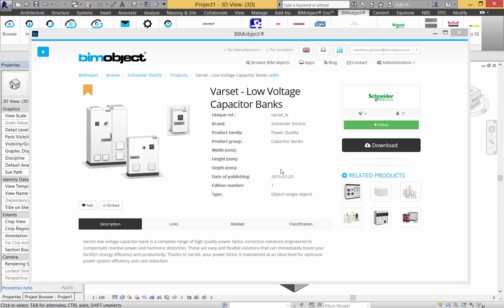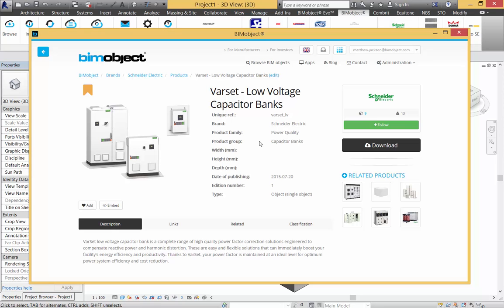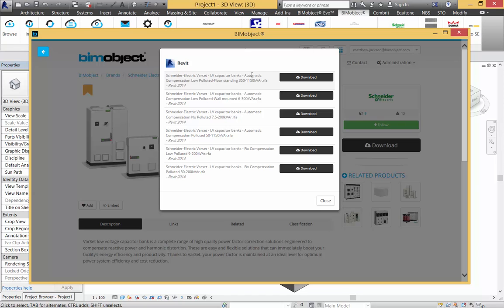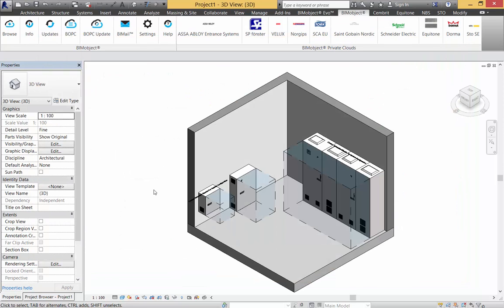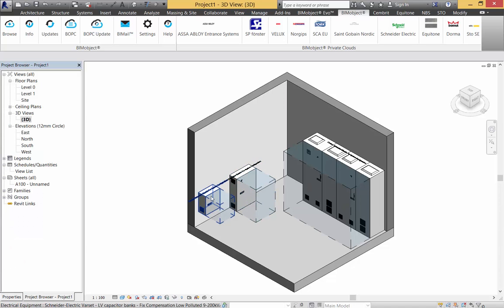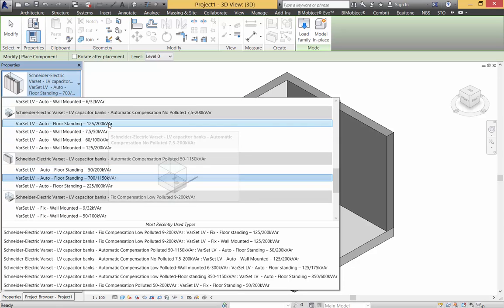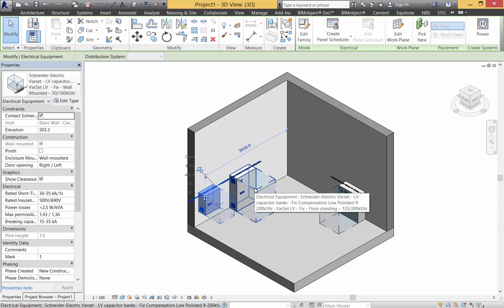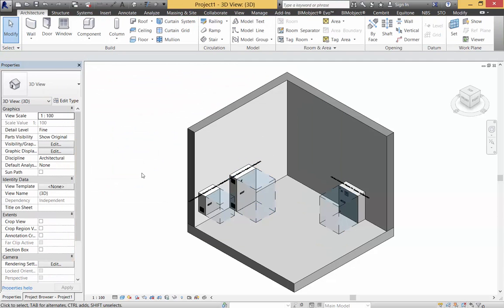Schneider Electric VarSet - tutorial for Revit